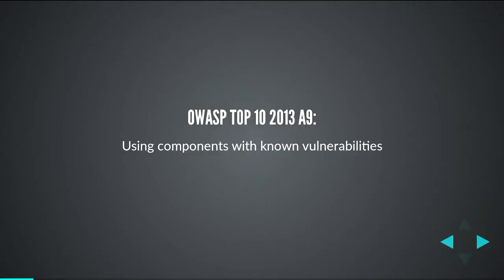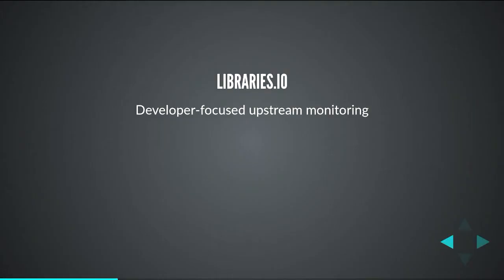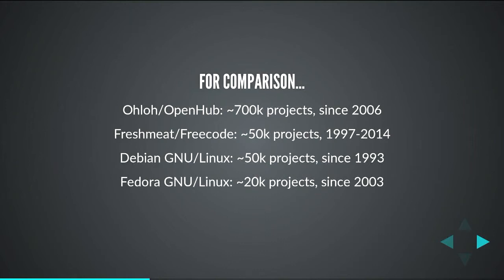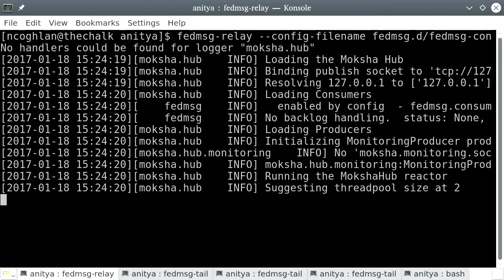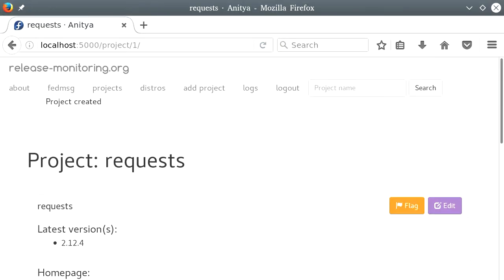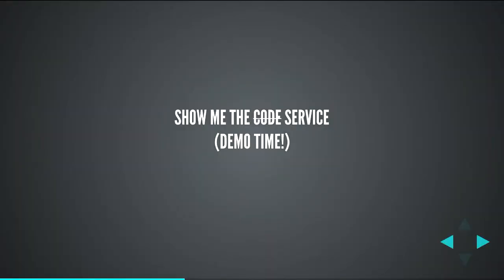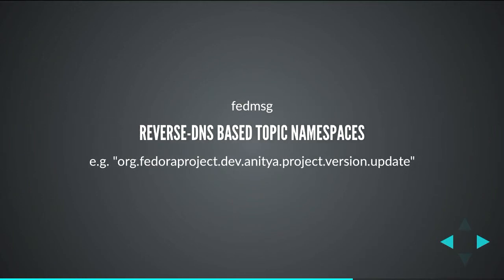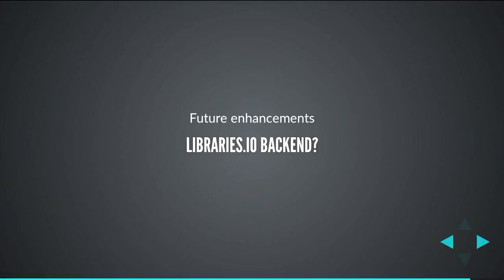Drink from the firehose: release-monitoring.org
Nick Coghlan
For a long time, the preferred approach to network service security has been
the hardened bunker: define a system, deploy it, and patch it promptly when
security vulnerabilities in the components used are reported and fixed.

However, continuous integration services and automated deployments have
opened up a new model: the moving target that grabs new releases of
dependencies almost as soon as they are available, runs them through the CI
process like any other software change, and then deploys them to production.
Even if a new security flaw slips through testing, that's considered better
than being exposed to the flaws that were classified as normal bug fixes, but
actually represented security issues.

release-monitoring.org is a shared community service born out of the Fedora
Infrastructure team that monitors for new upstream releases, and emits
structured events that can be used to automatically trigger appropriate
follow-on action.

So if you'd like to learn how to drink from the firehose, this talk's for you!